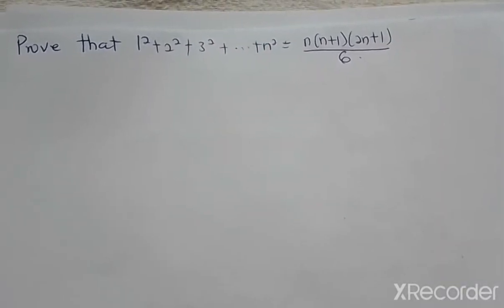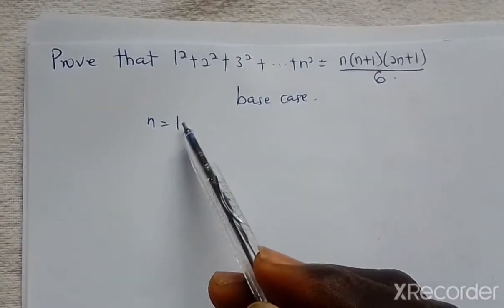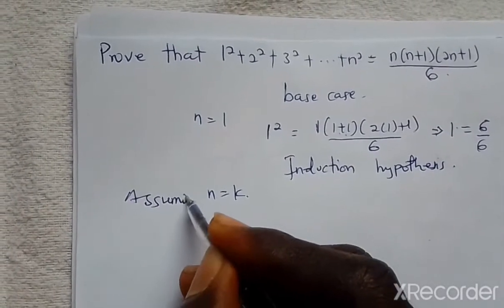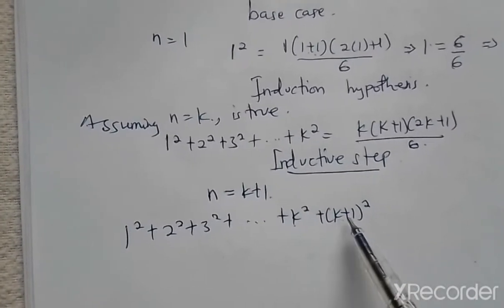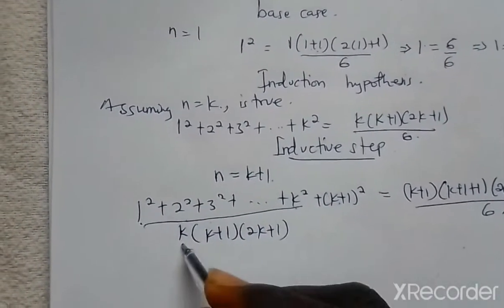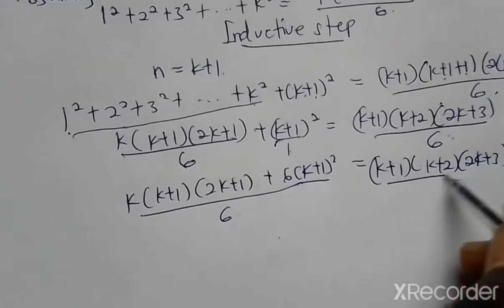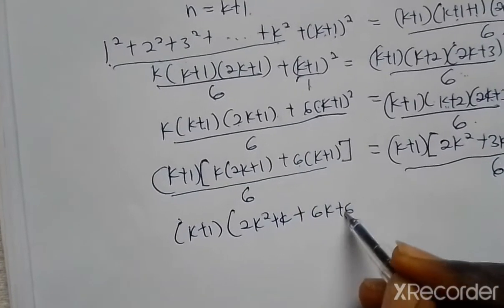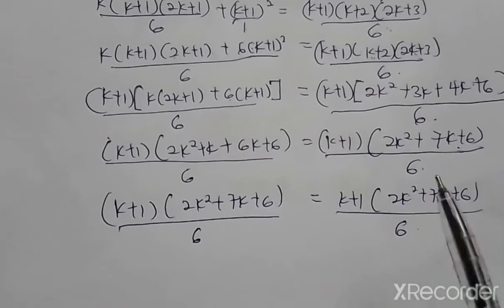⏺️3. mathematical induction problem